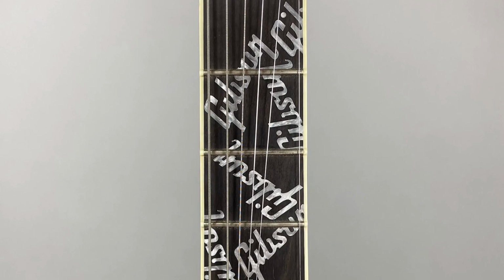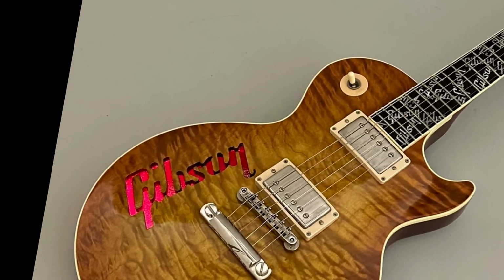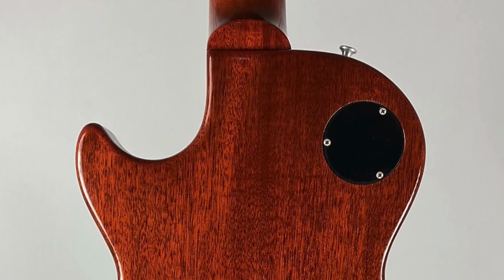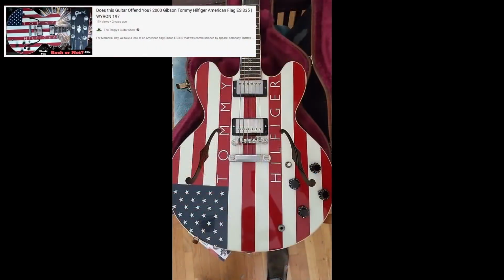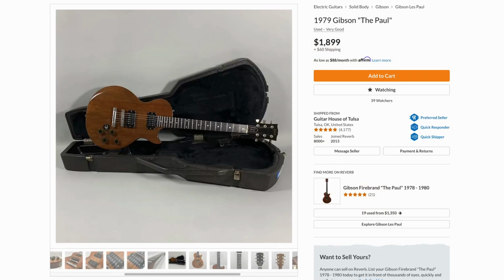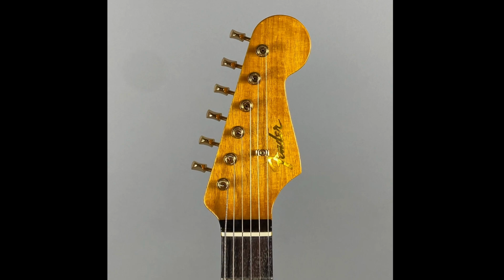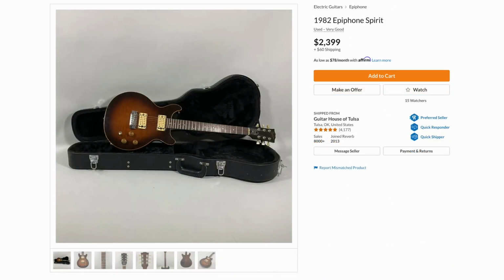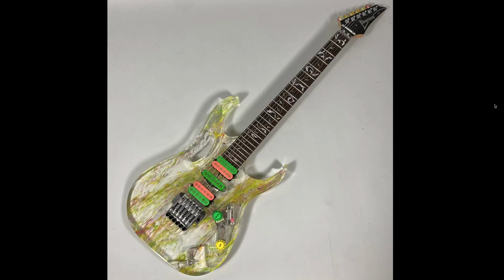I Need Help Identifying The Maker Of This Guitar | WYRON | 1999 Gibson Promotional Gibson Les Paul